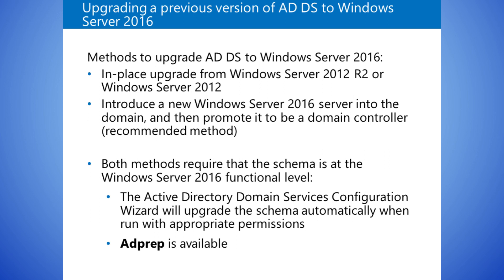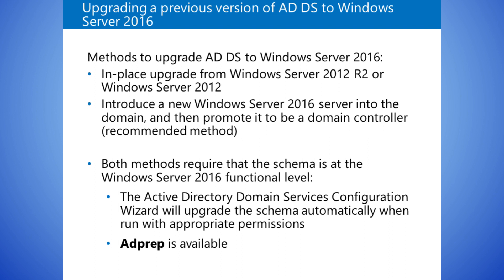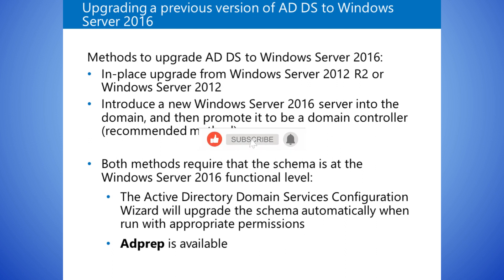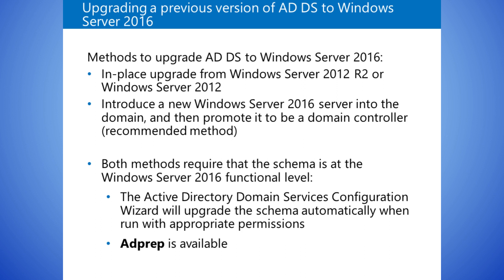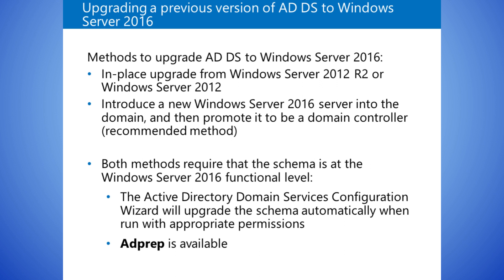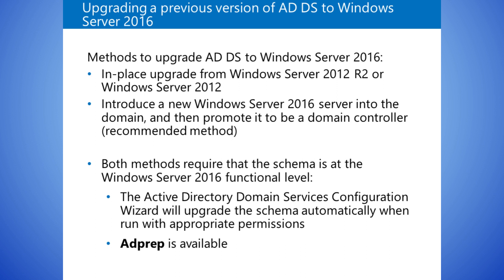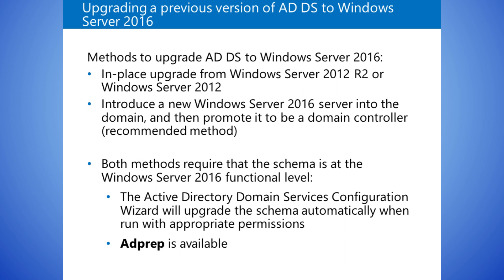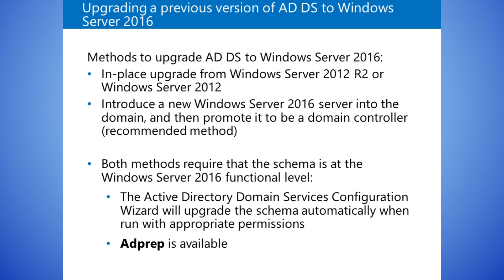Upgrading a previous version of AD DS to Windows Server 2016